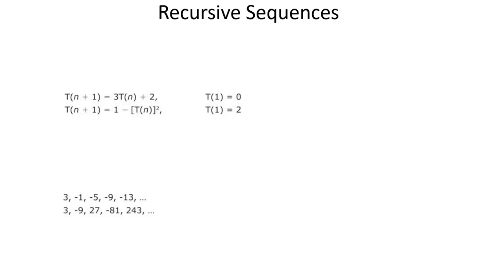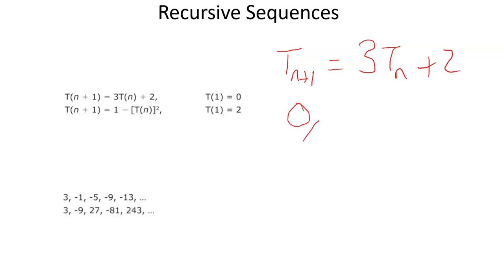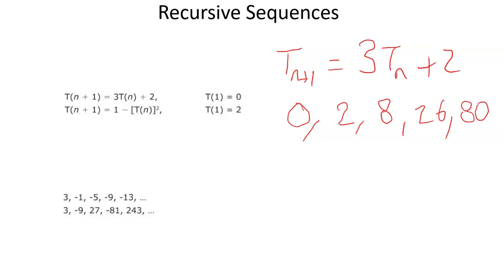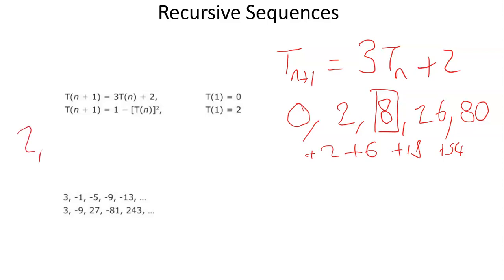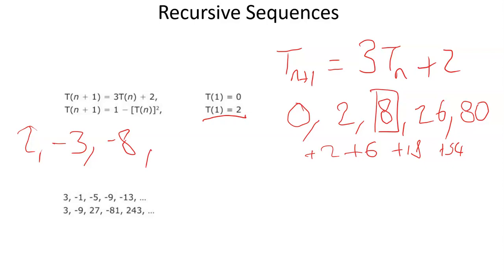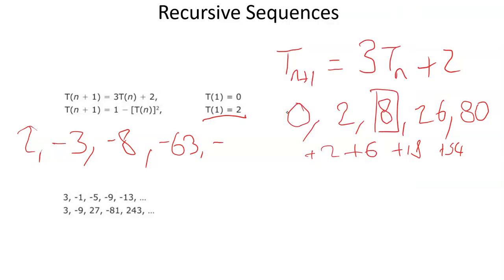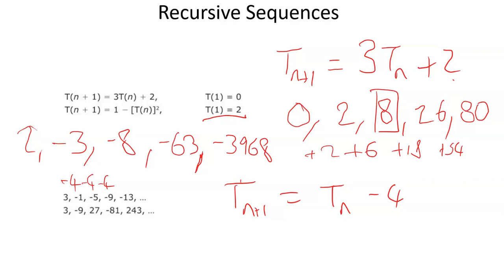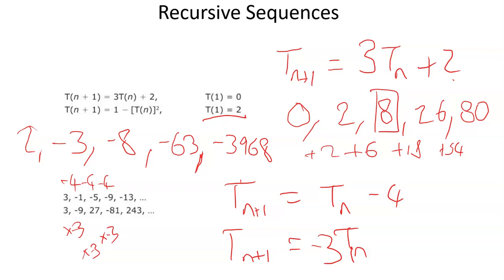Recursive Sequences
Recursive sequences sounds hard but it's just a formal way of writing the term to term rule.   Some sequences can have a nasty nth term rule, or may not be able to have their nth term rule described algebraically but the term to term rule can be relatively simple.  Here are a few examples to show you what is what.